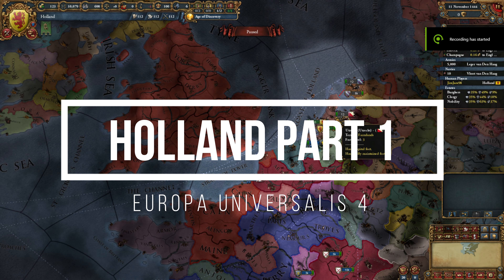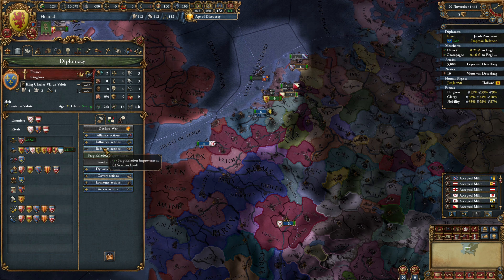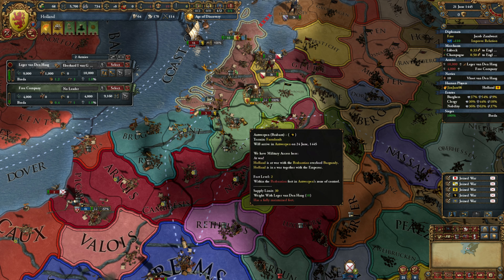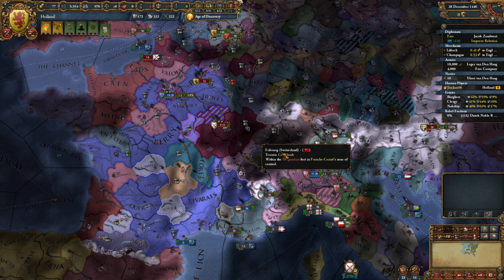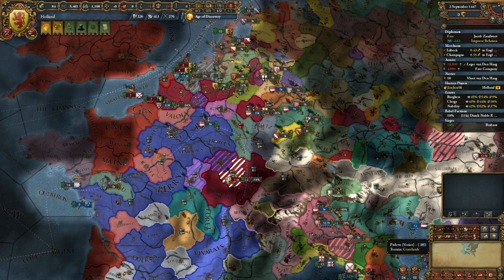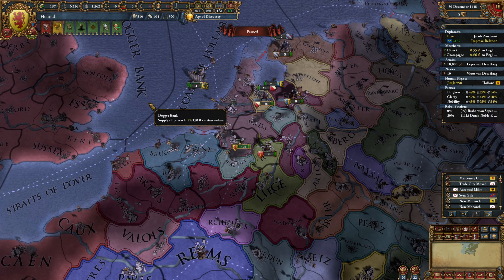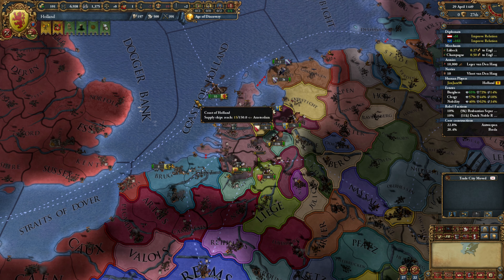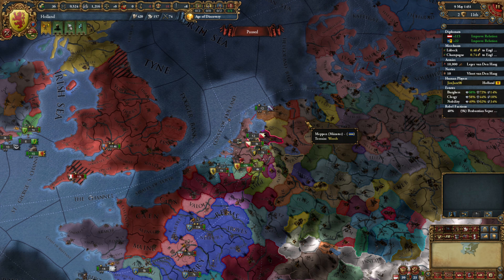Europa Universalis 4 Holland Part 1